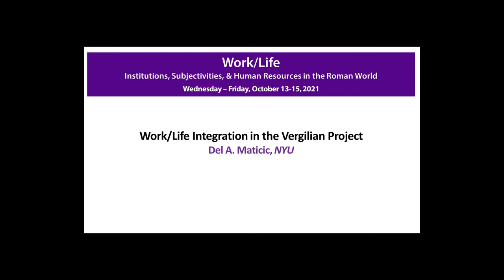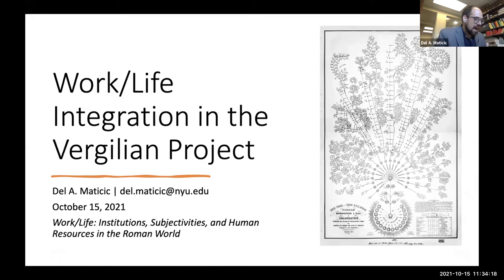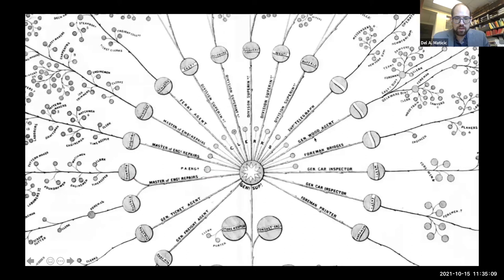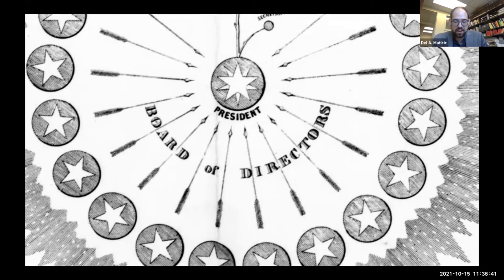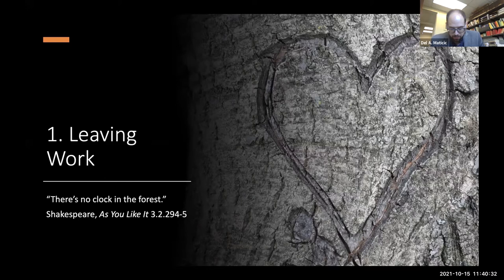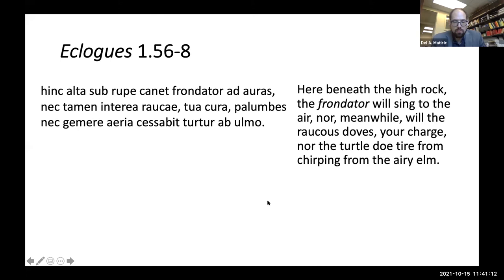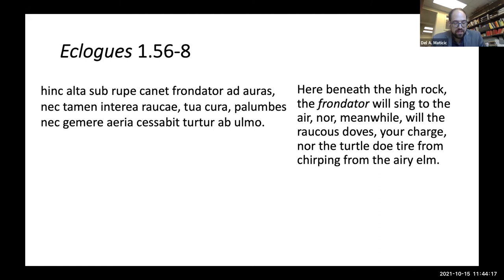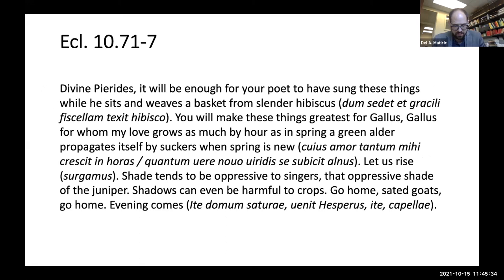NYU Center for Ancient Studies Ranieri Colloquium - WorkLife - Del Maticic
The NYU Center for Ancient Studies
The Ranieri Colloquium on Ancient Studies
Work/Life: Institutions, Subjectivities, and Human Resources in the Roman World
Wednesday - Friday, October 13-15, 2021

"Work/Life Integration in the Vergilian Project"
Del A. Maticic, NYU